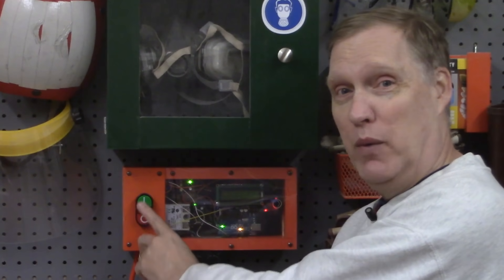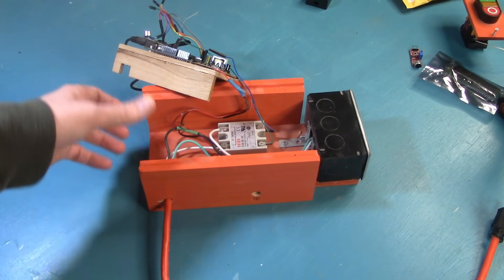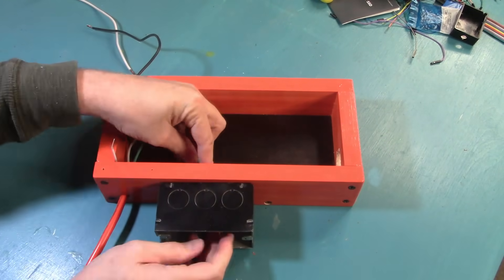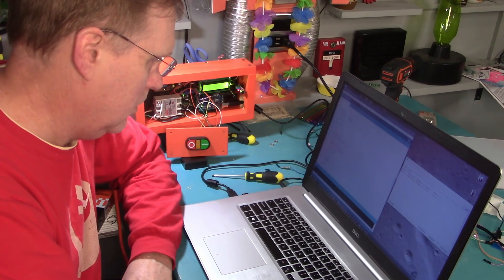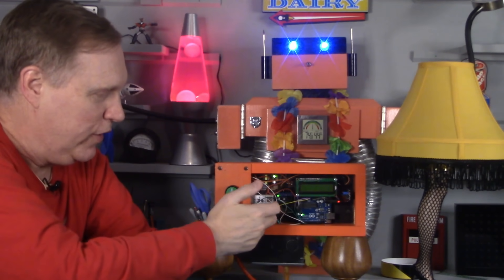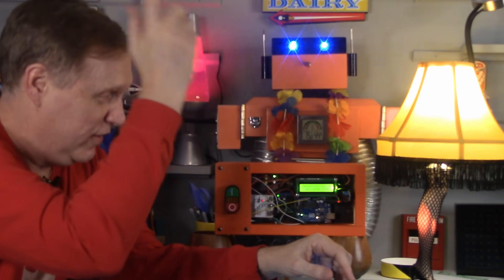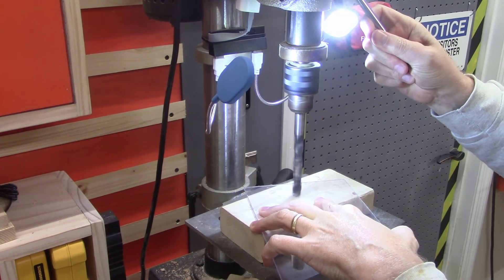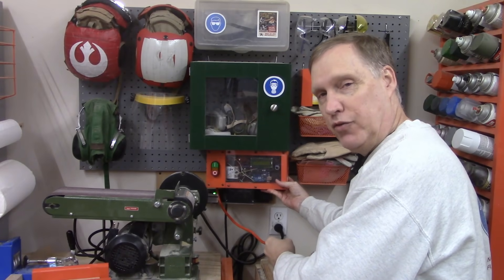Sound Activated Wood Shop Air Filter - Automated Air Cleaning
Our Fanboy wood shop air filter is an overpowered air cleaner that we run whenever we are cutting or sanding wood projects in the shop, which is often. The AudioBot is an Arduino device that turns the Fanboy on whenever it hears us using a large tool like a table saw or miter saw. That's right, it works by sound! This relieves us of the tedious task of plugging in the Fanboy when we work and remembering to unplug it a couple hours after we finish in the shop.

Could we just have bought a timer to use with the Fanboy? Yes. But it wouldn't be sound activated and wouldn't have all of the cool LEDs we have on the AudioBot. Plus the AudioBot only cost around $30 and it was REALLY fun to build. So in our shop the AudioBot is better than any commercial timer we could have gotten.

This project was highly experimental and we will probably be adjusting the microphone settings and code for some time as we tweak it to work with us in the wood shop. But that process is why we build things. It's fun to try new ideas we haven't seen elsewhere, and with the AudioBot we have a very useful device that helps us out in the wood shop.

Components used:
Arduino (can be found cheaper)
9v Power Supply
Solid State Relay

Remote Control

Special thanks to YouTuber Killer K9, who we do not know, for the table saw sound effect!